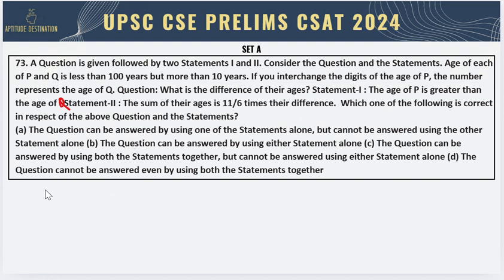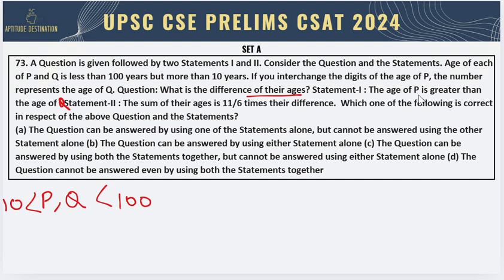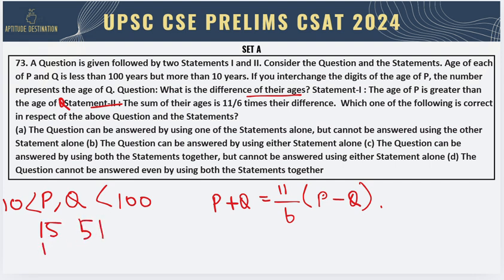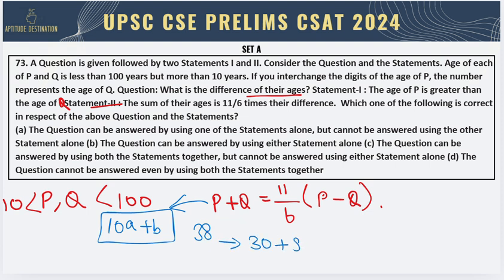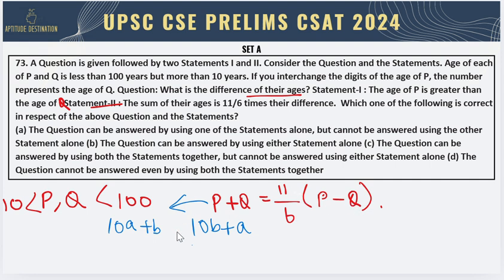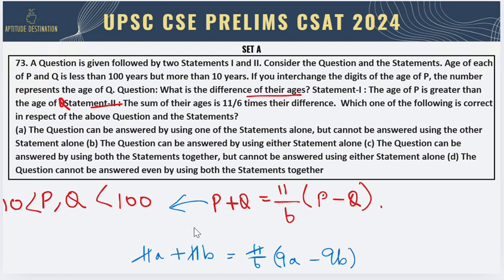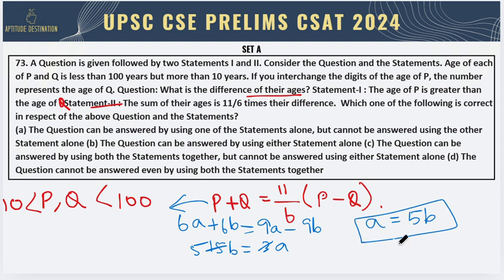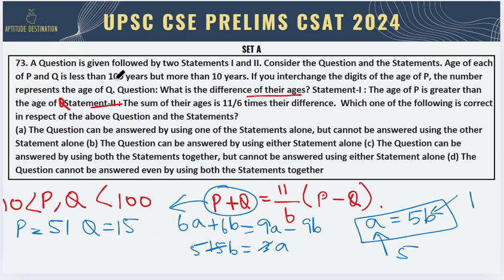UPSC CSE Prelims - CSAT 2024 Q.73. A Question is given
Have a nice day. I hope this channel can be of at least a little help in framing your future. Thank you!